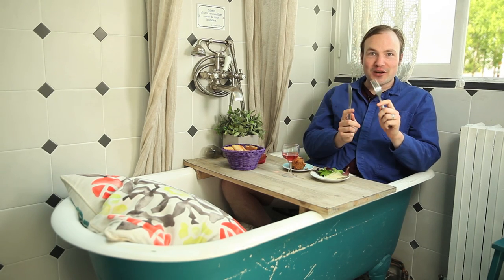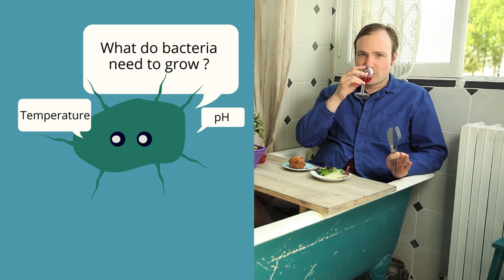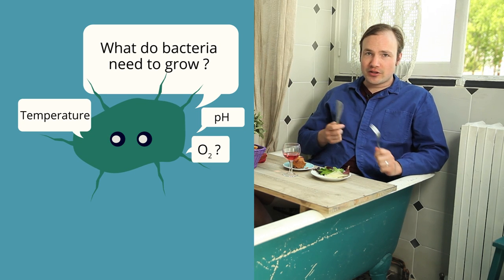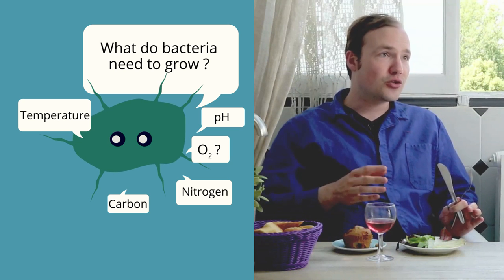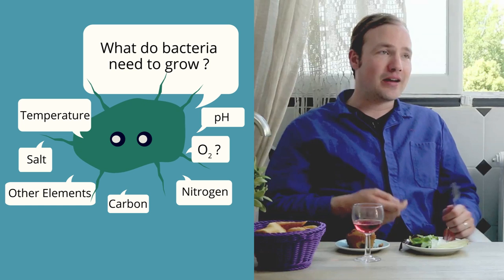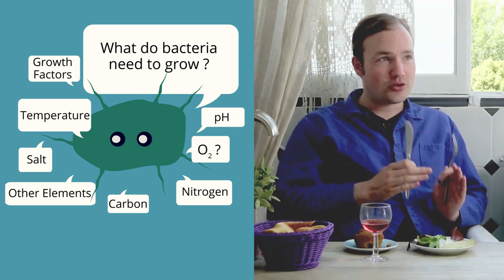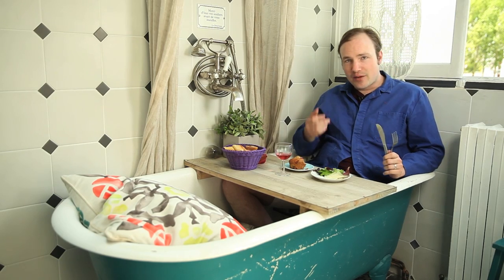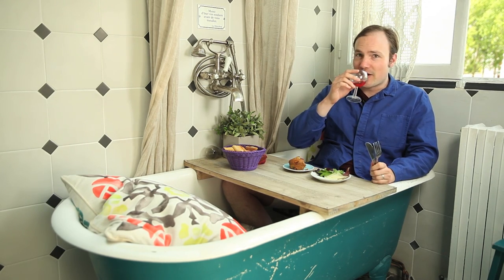Bacterial Growth Requirements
Jake enjoys a relaxing bath while contemplating the basic needs of a growing bacterium.